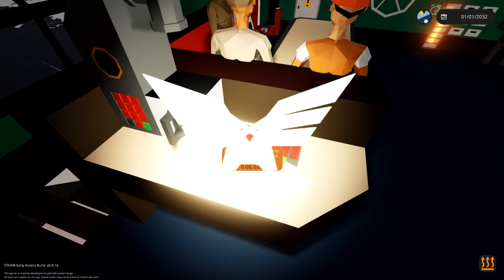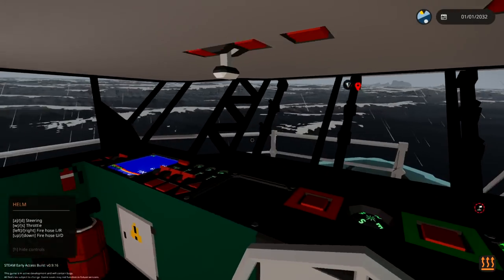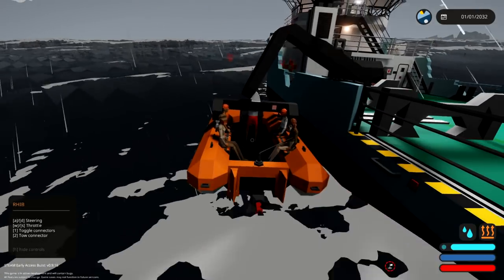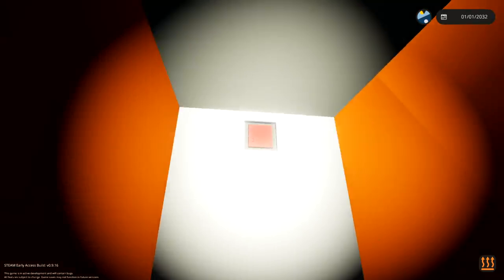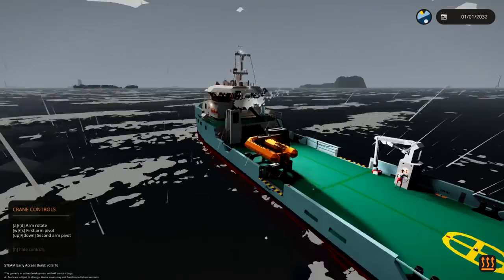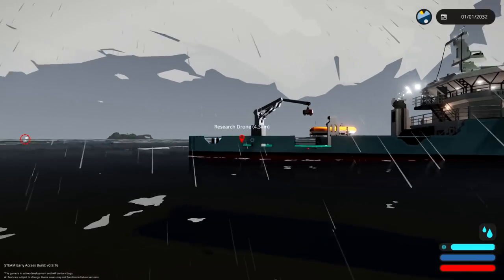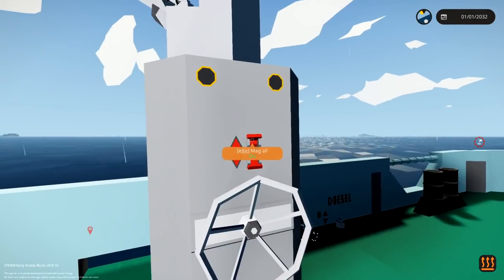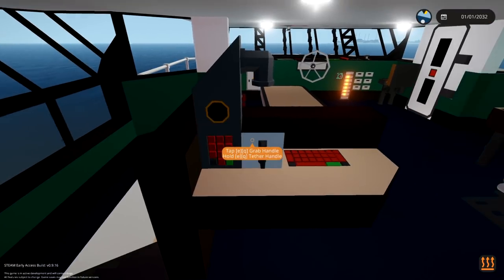This Boat Does Everything! - Stormworks Gameplay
Well then, I saw this ship on the workshop, I thought it would be cool to attempt to do a few missions with it. Firstly, we needed to rescue some people from a crashed helicopter! Then we went over to a research drone that needed recovering. As always, I hope you guys enjoy the video!